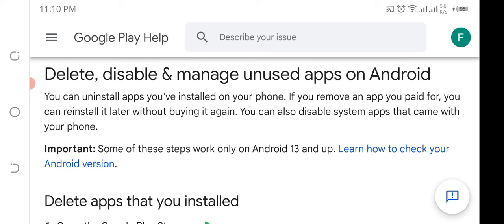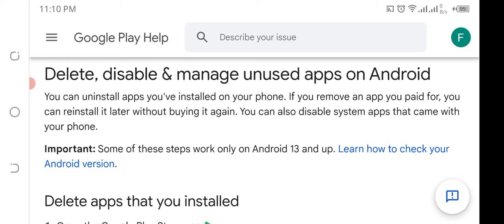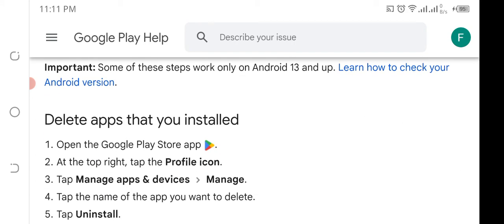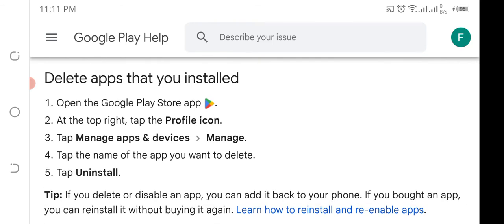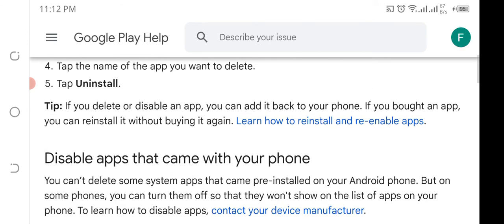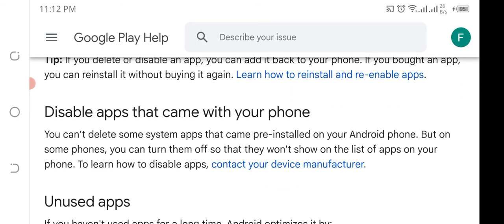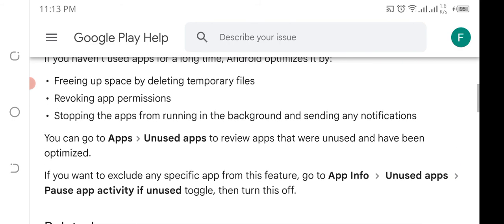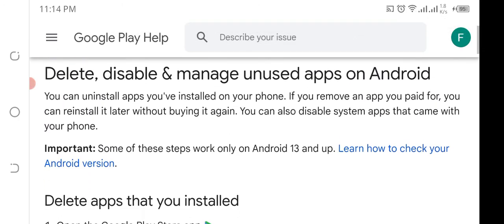How to Manage unused Apps on mobile | Install and uninstall apps | Learn with Ajmal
This video is about How to Manage unused Apps on mobile | Install and uninstall apps | Learn with Ajmal. Keep watching for new videos.